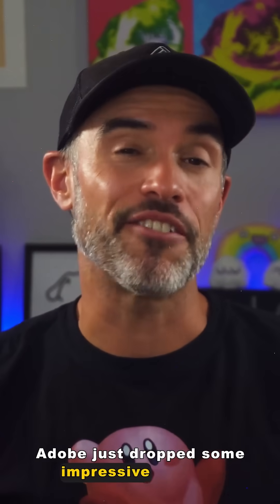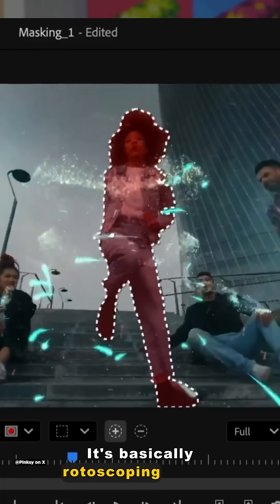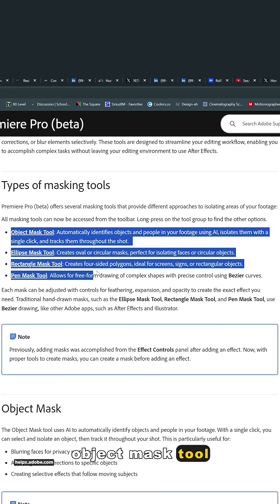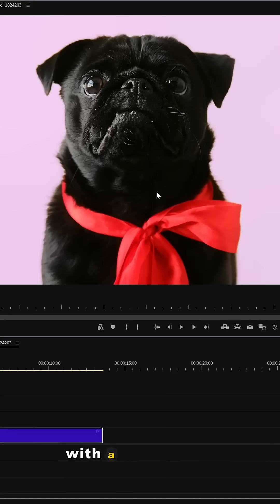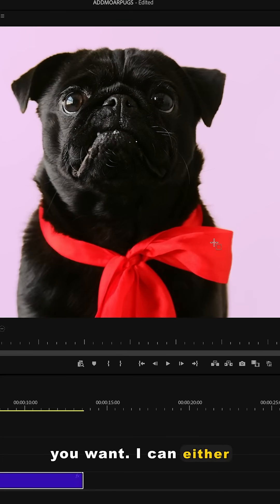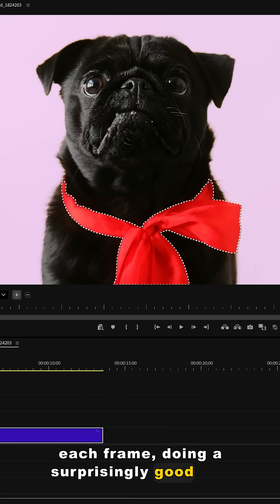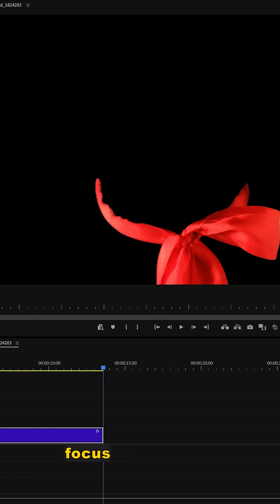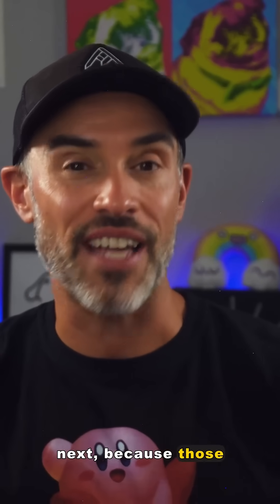One-Click Roto in Premiere Pro?! | Motion Mondays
Adobe just dropped some impressive masking tools in Premiere Beta. It's basically rotoscoping with a single click!🪄

Find out more about this revolution in rotoscoping on Motion Mondays ➡️